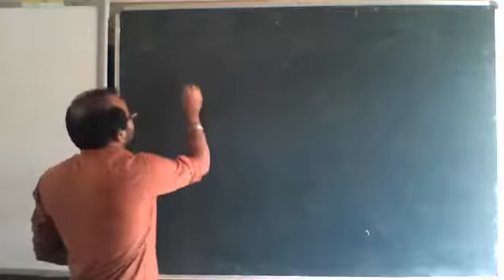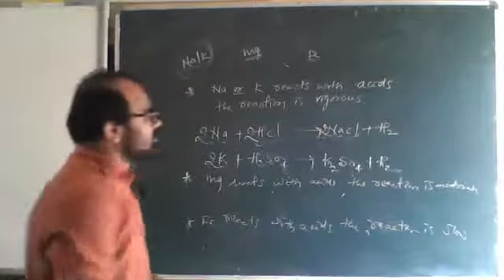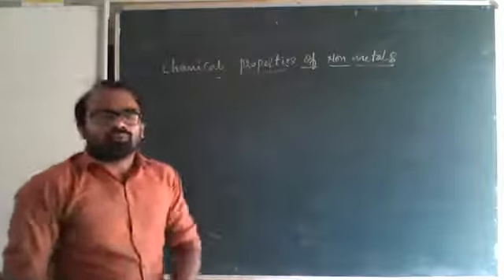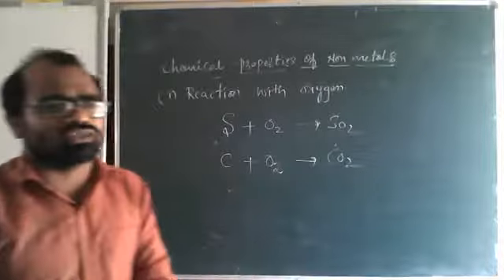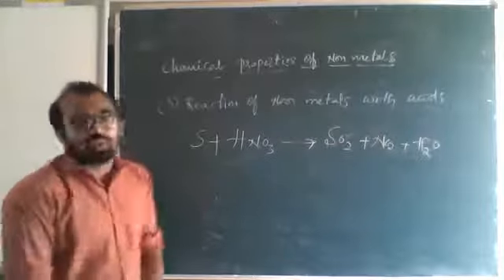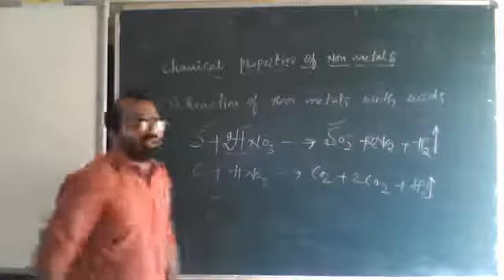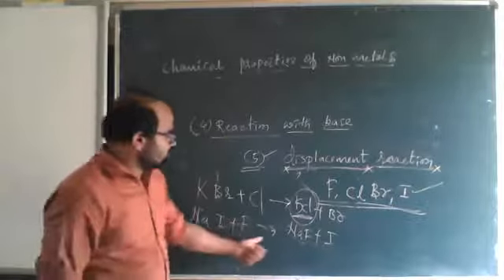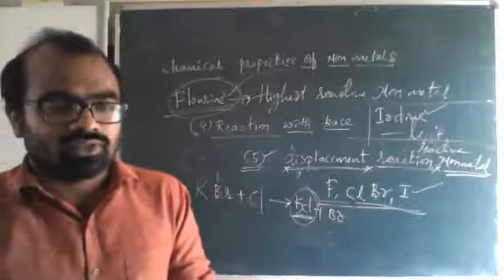Class 8 Science Unit 01 -7